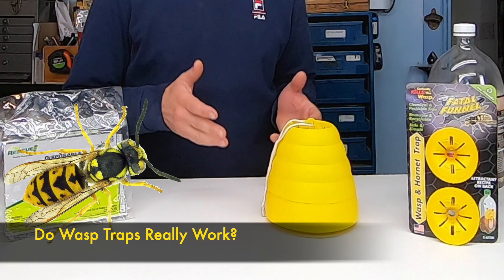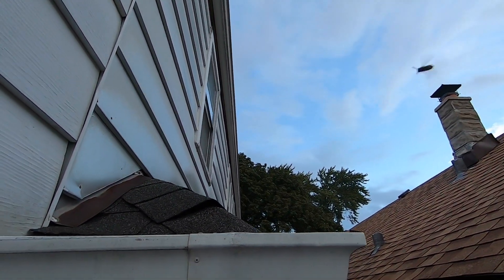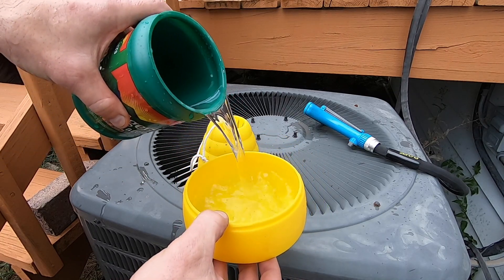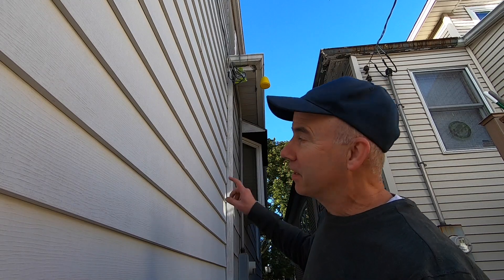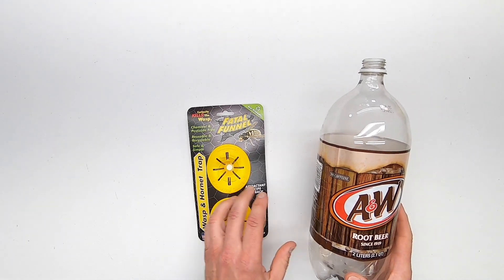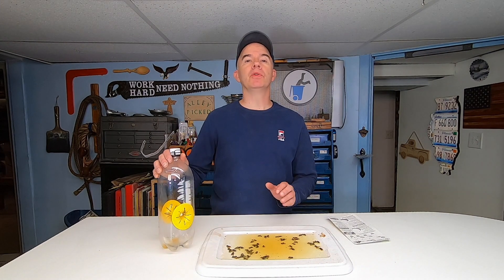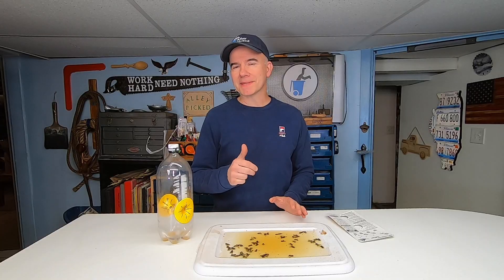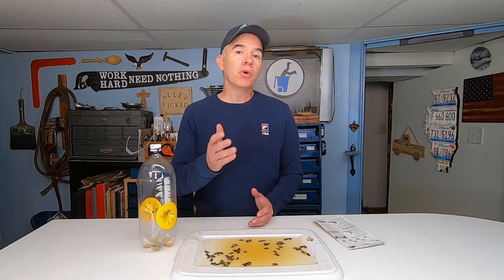Do Wasp Traps Really Catch Wasps?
I test "Rescue YellowJacket", the "Fatal Funnel", and other common traps and methods. Do these traps catch wasps? Do these get rid of the whole wasp colony?